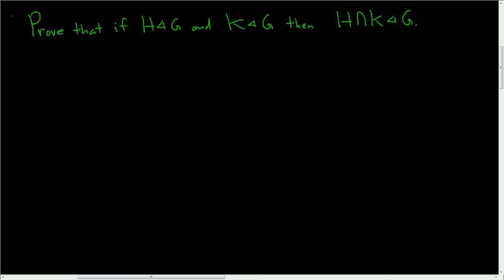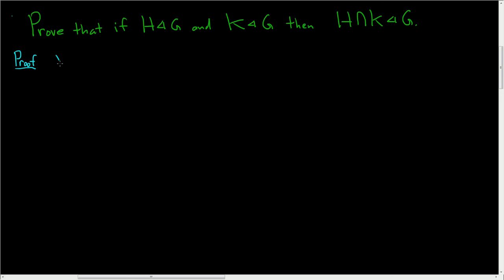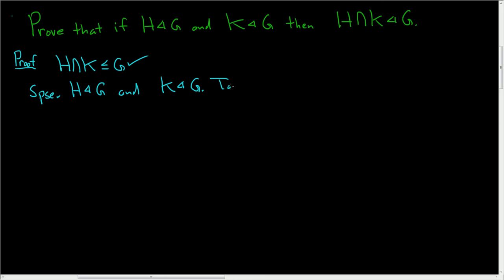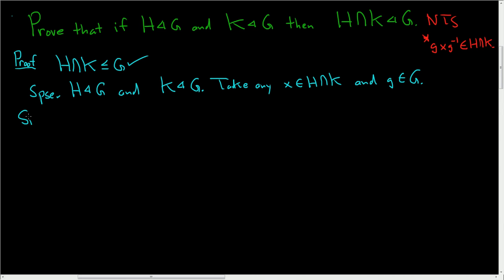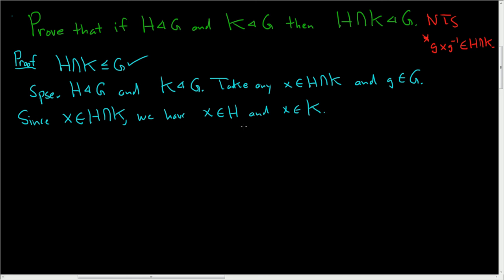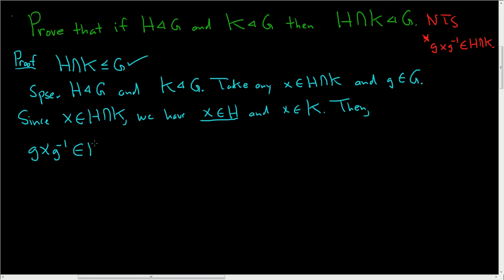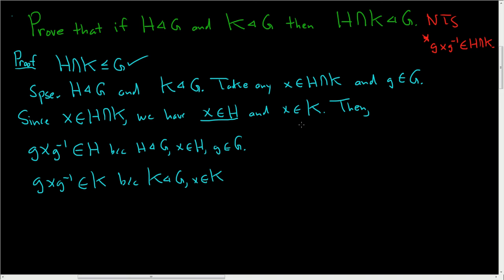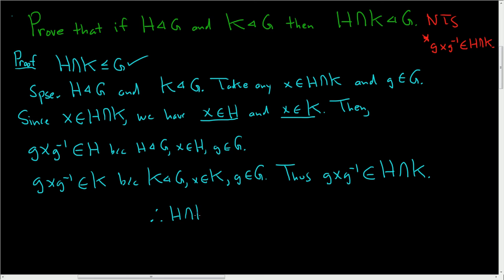Intersection of Two Normal Subgroups is Normal Proof